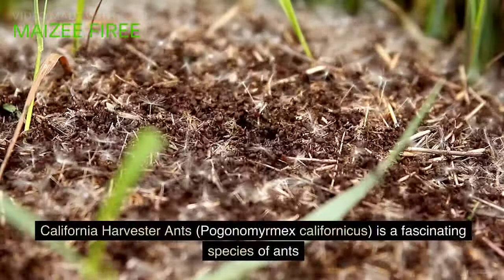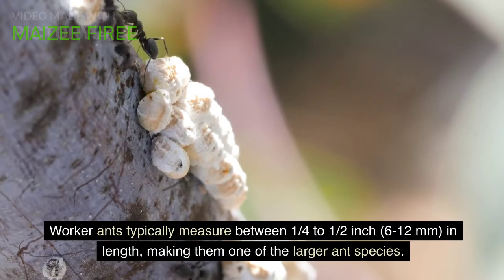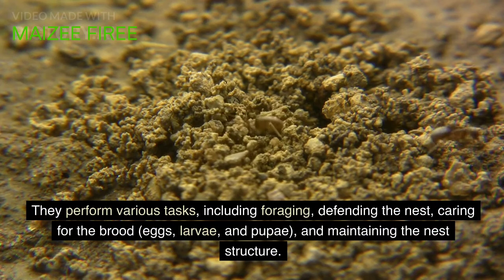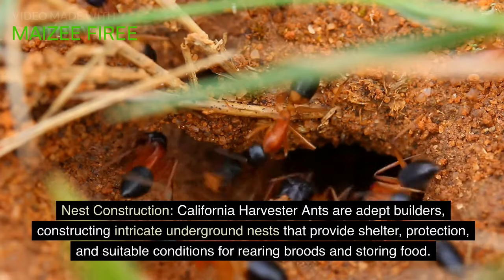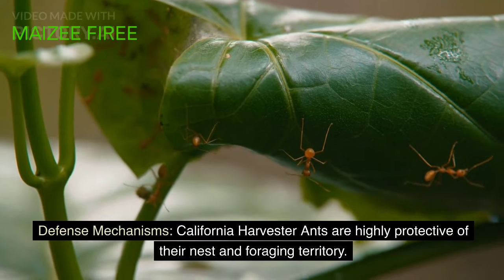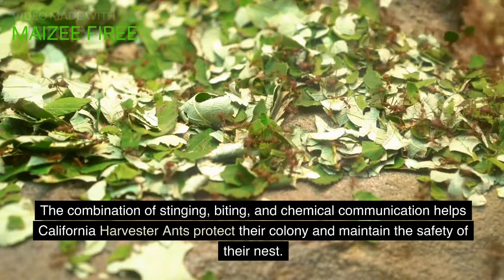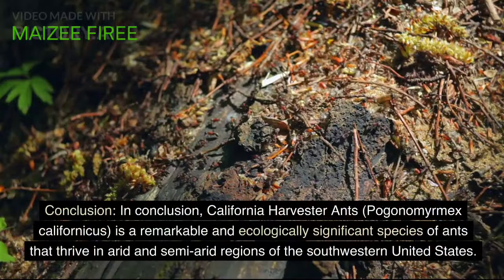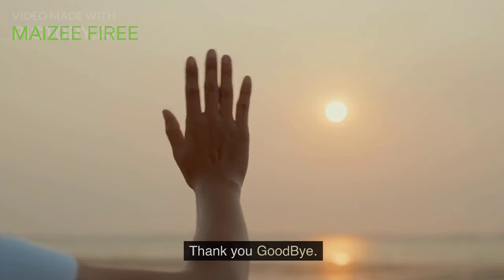Tiny Architects the Secret World of California Harvester Ants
Hello friends! This video will discuss California Harvester Ants.
California Harvester Ants (Pogonomyrmex californicus) is a remarkable and ecologically significant species of ants that thrive in arid and semi-arid regions of the southwestern United States. Their large size, distinctive behaviors, complex social structure, and ecological contributions make them a subject of scientific interest and admiration. From their role in seed dispersal and plant regeneration to their intricate nest construction and defensive strategies, California Harvester Ants showcase the fascinating interplay between insects and their environment.